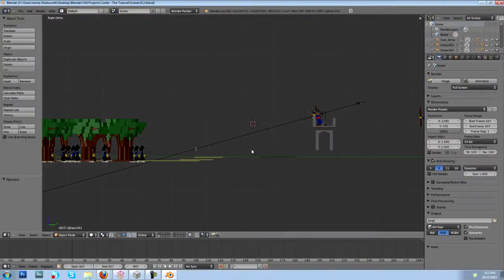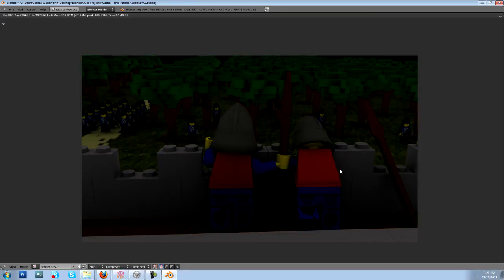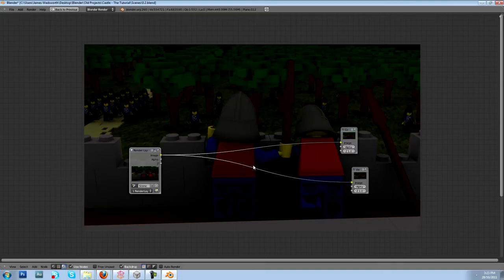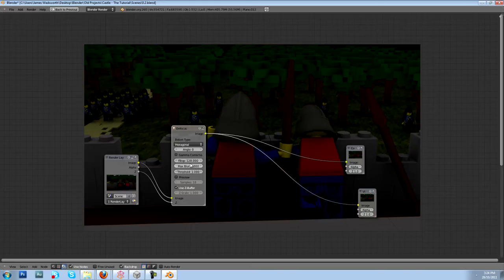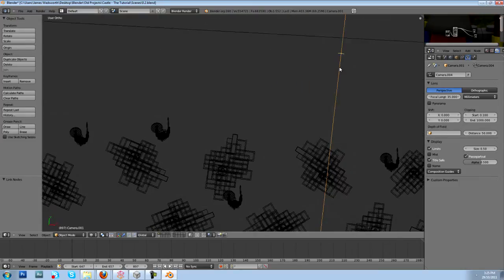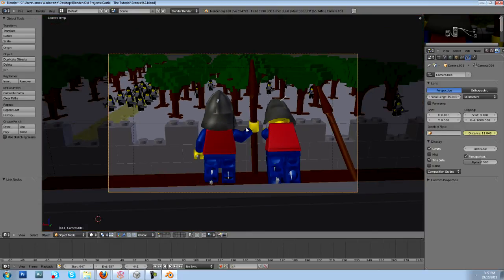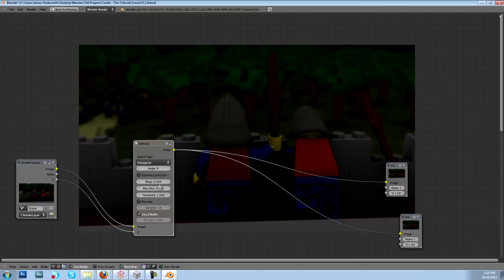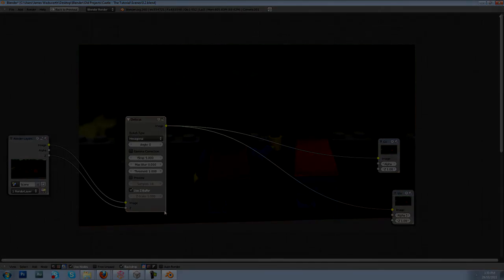LEGO Blender Tutorial - Part 5 The Defocus Node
Part 5 in the blender tutorial series about rendering realistic LEGO bricks. In this video I show you how to add a defocus node in blender. You can see an animation using the scene that was featured in the video here: